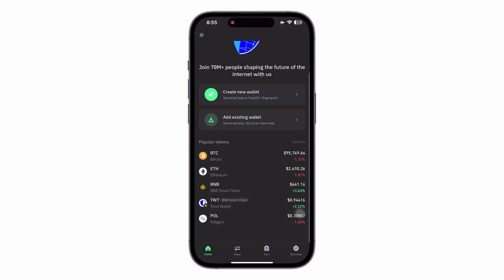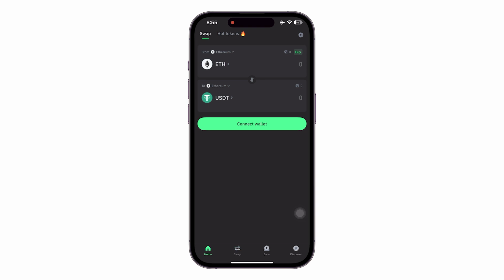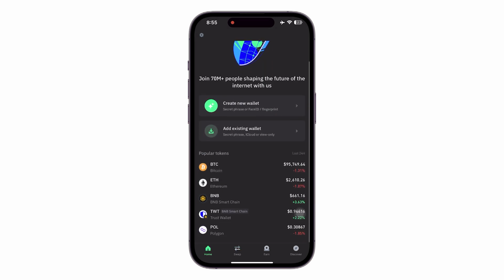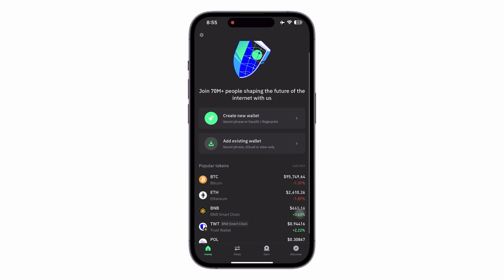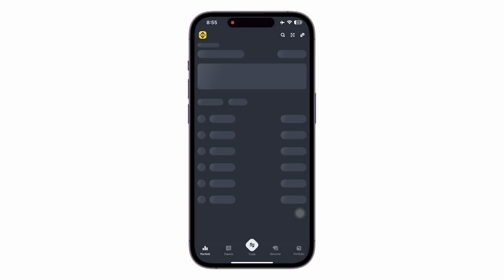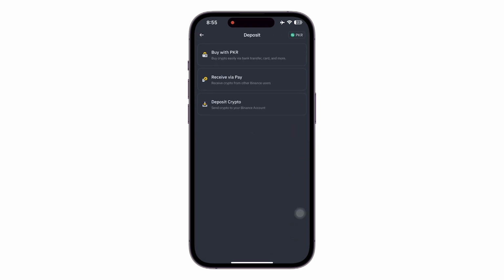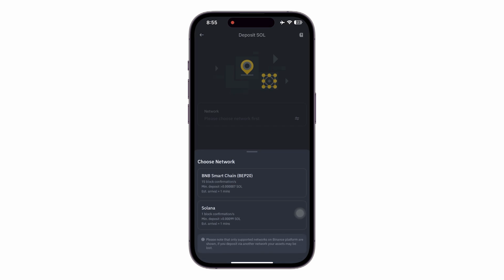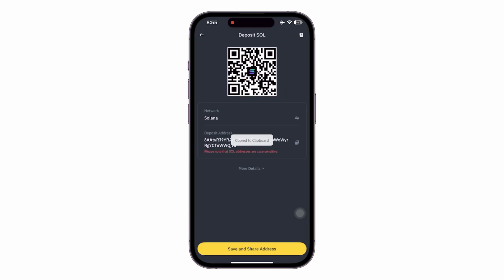How to Transfer Solana from Trust Wallet to Binance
In this video, you'll learn how to transfer Solana from Binance to Trust Wallet and how to send Solana from Binance to Trust Wallet with a step-by-step guide. We also cover how to transfer from Binance to Trust Wallet, how to send crypto from Binance to Trust Wallet, and how to swap Solana on Trust Wallet. Plus, see how to transfer Solana from Binance to Phantom Wallet, how to withdraw from Trust Wallet, and how to buy Solana on Trust Wallet. Perfect for anyone looking to transfer Solana crypto from Binance to Trust Wallet!